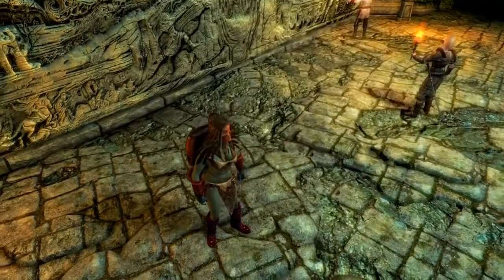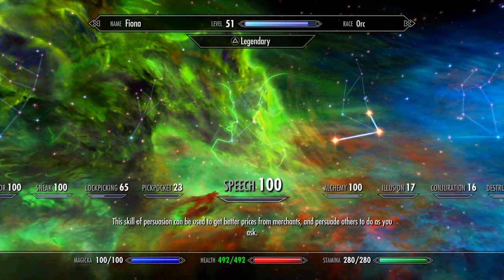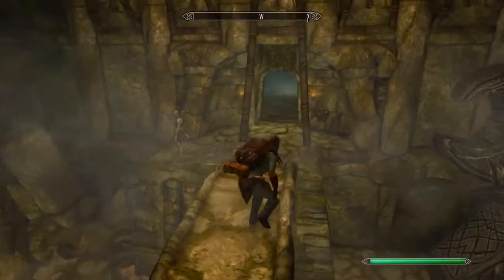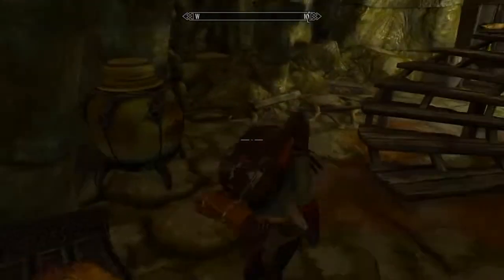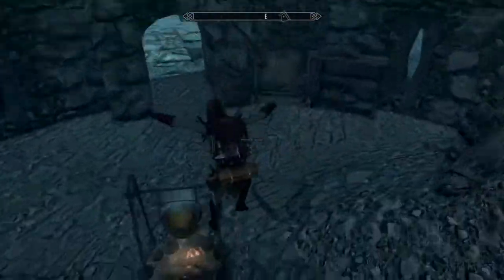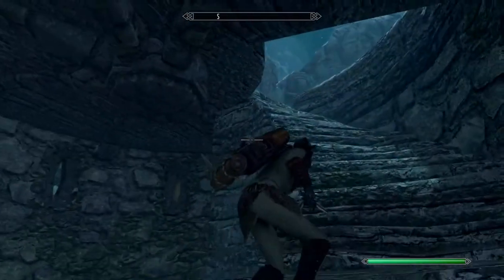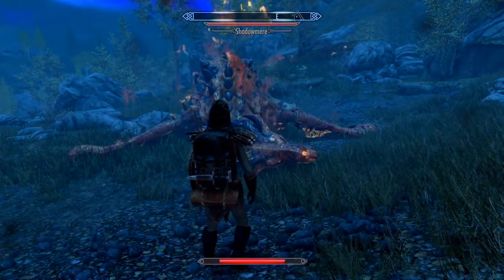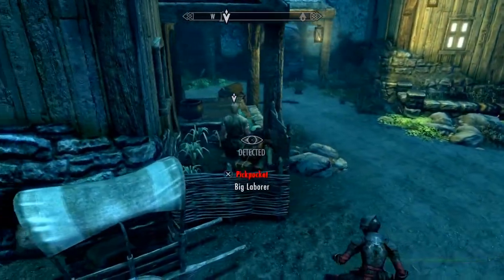Skyrim SE: Legendary Build | The Mountain Stalker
Hey guys, today I would like to share my latest Skyrim character with you! Meet the Mountain Stalker!

The Mountain Stalker

Backstory: Under the watchful eyes of Sithis, a child was born. One to be shunned from her people and thrown into the wilderness alone, cold, and desperate for acceptance. A true child of Sithis, none would would live to tell a tale of an encounter with the Mountain Stalker!

Orcs have never been the most popular of people in Tamriel but even they didn’t know what to do with a child who’d been cursed by the Void, the deadric prince of death himself. If the parents had not gone mad and took each others lives then maybe the Mountain Stalker could have been raised by the Orcs and could’ve avoided the grim fate that befell upon her.

One night she discovered a group of Imperial soldiers who were setting up camp. The soldiers had weapons the likes of which the Mountain Stalker had never seen.

They were fast asleep when she decided to make her way into the camp. The Mountain Stalker felt an urge to investigate these weapons. One soldier had what looked like a stick with a string attached. She moved on to the next soldier who had a long flat piece of steel with a wooden handle. This seemed a little to heavy for her taste and she didn’t feel like it would be useful to try and carry.

The next soldier would have something similar but much smaller. She picked it up and it immediately felt right to her. After holding it for a bit investigating she decided that she’d have to learn how to use it. Something called to her and she knew exactly what she had to do.

The Mountain Stalker would creep over to the soldier. She would then get on top of him. She brought the blade up and would bring it down with all her force, stabbing the soldier in his throat. He tried to let out a scream but couldn’t. He did however knock over a crate waking up the other soldiers.

The Mountain Stalker in an attempt to finish the job would drag the blade across the mans throat as the blood spurted and the life drained from his body. They other men had woken up and were alerted at this point. She tried to run but before the Mountain Stalker could escape though she took an arrow to the back of her leg. She dropped to the ground and let out a yell. The soldiers would then tied her hands and put her legs in shackles. She wasn’t going anywhere but where the soldiers wanted her to go.

After escaping Helgen she learns of the Dark Brotherhood and decides to investigate. She’ll have to at least attempt to blend into normal society to learn anything else about them so she goes along with it when she discovers that she’s Dragonborn. After all she did kill the dragon outside of Whiterun. As soon as she gets the opportunity she will join the ranks of the dark brotherhood where she will finally be accepted for who she truly is. A daughter of Sithis and she’ll have a family behind her, with that, not even an Empire can stop her!

Perks and Skills
One Handed
Armsman 5/5, Fighting Stance, Savage Strike, Dual Flurry 2/2, Dual Savagery

Light Armor
Agile Defender 5/5, Custom Fit

Sneak
Everything

Speech
None

Alchemy
Alchemist 5/5, Physician, Benefactor

Enchanting
Enchanter 5/5, Insightful Enchanter, Corpus Enchanter, Extra Effect

Smithing
Steel Smithing, Arcane Blacksmith, Elven Smithing, Advanced Smithing, Glass Smithing, Dragon Armor

Factions
Main Story, Dragonborn, Dark Brotherhood